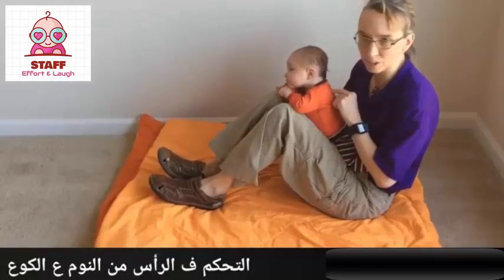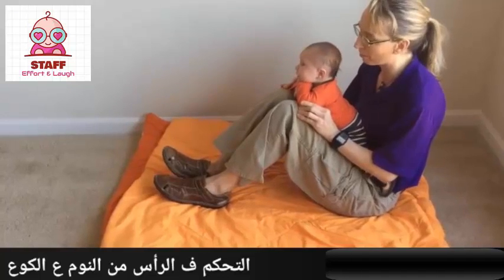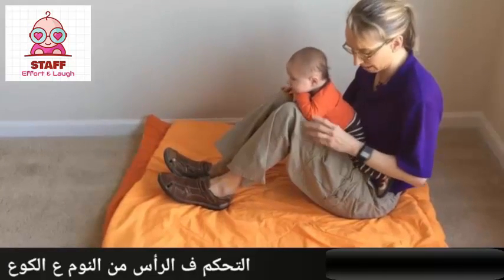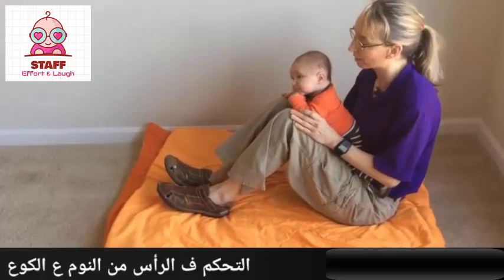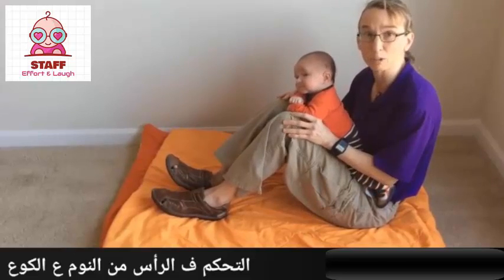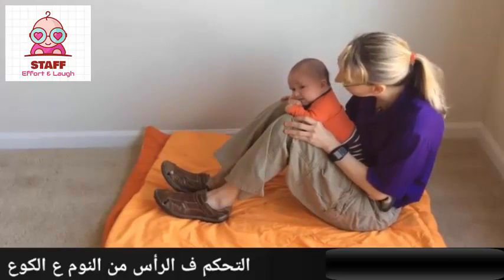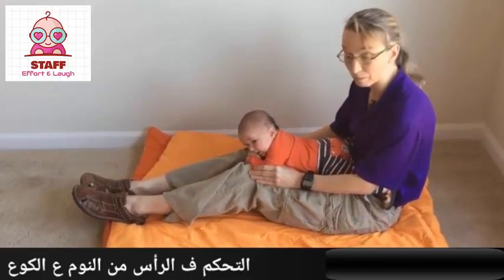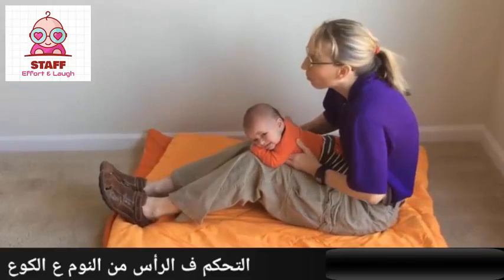head control 1 علاج طبيعى لاطفال الشلل الدماغى